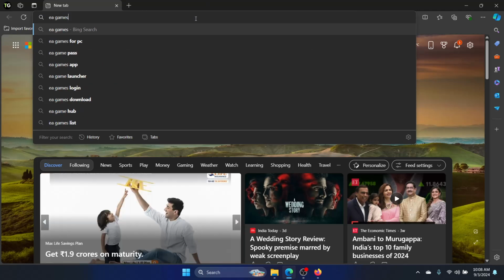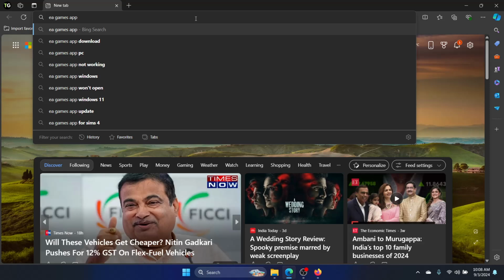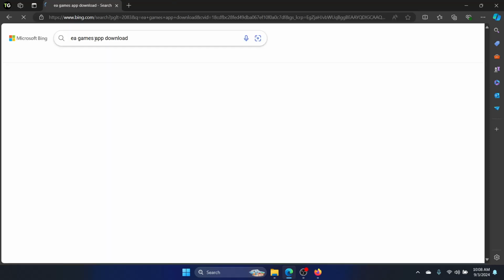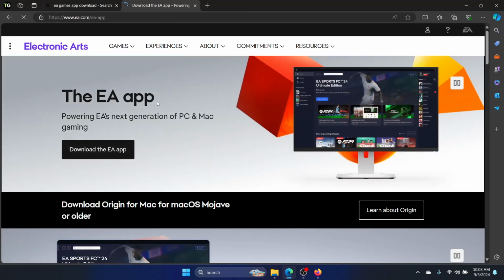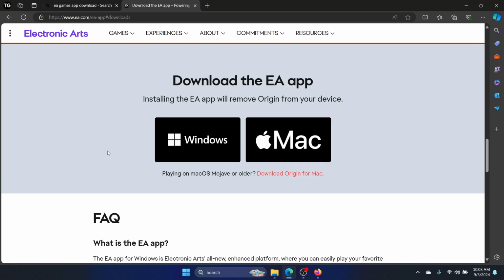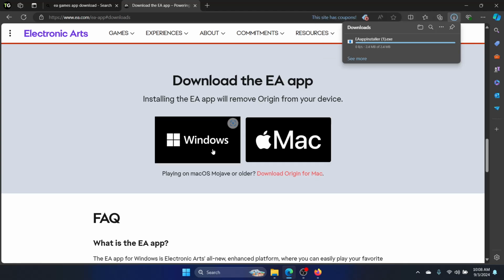EA App Not Working on Windows 11 FIXED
Video Title: EA App Not Working on Windows 11 FIXED

EA App not working on Windows 11? 🎮 This video offers clear solutions to troubleshoot and fix the issue. Follow our step-by-step guide to restore the app's functionality and get back to gaming. Watch now to get your EA App up and running again!